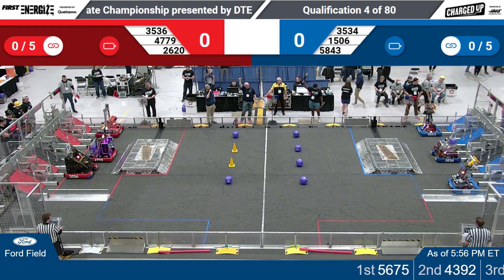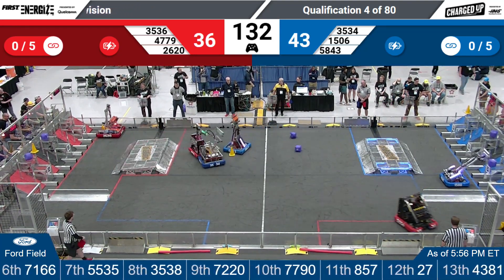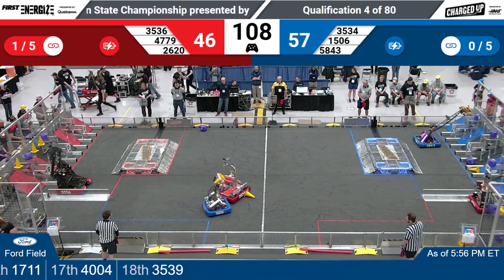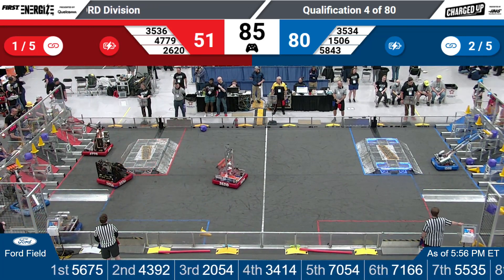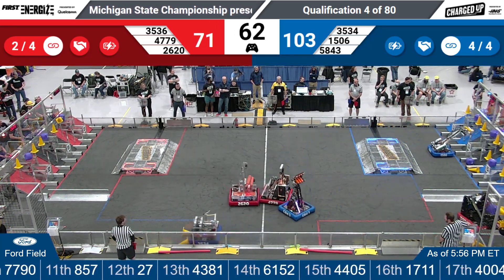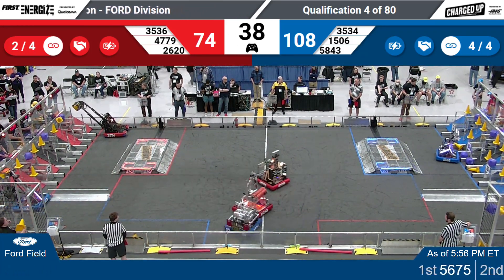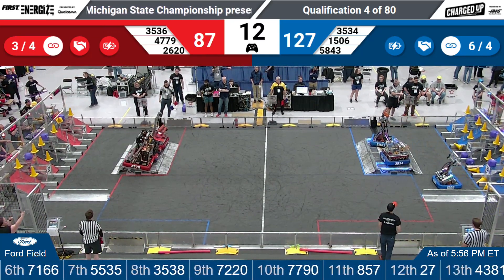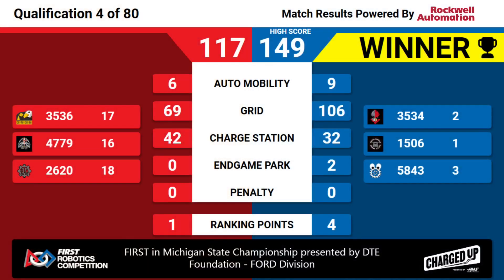Qualification 4 - 2023 FIM State Championship - FORD Division